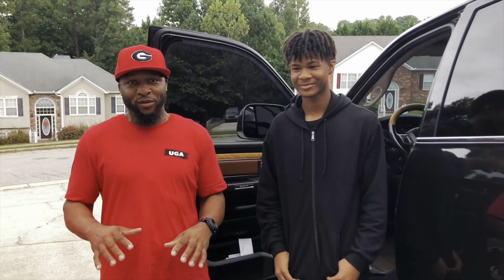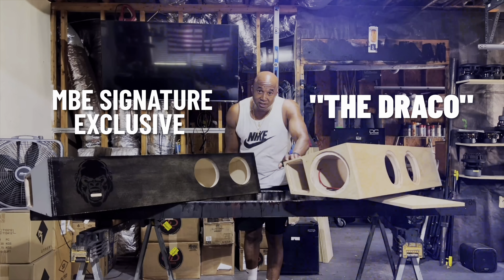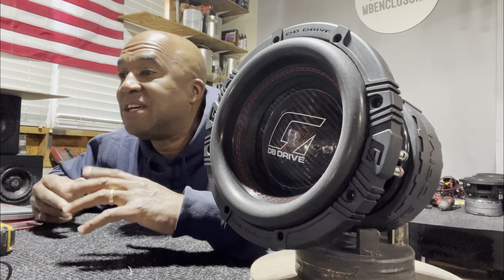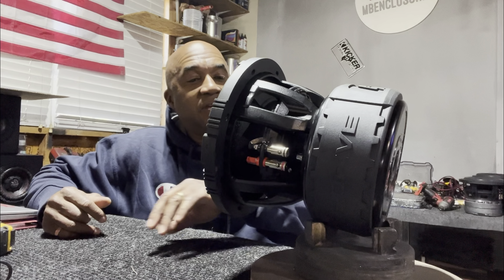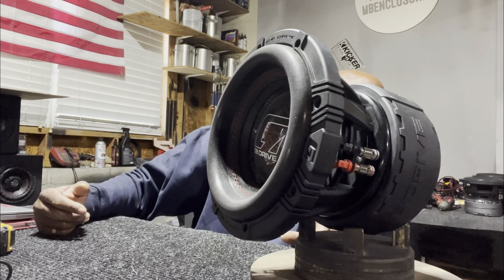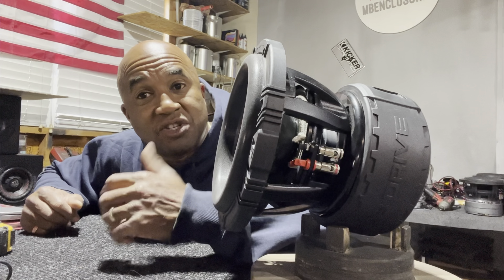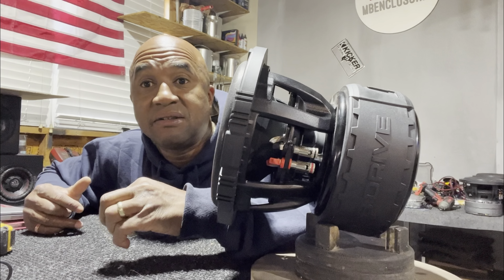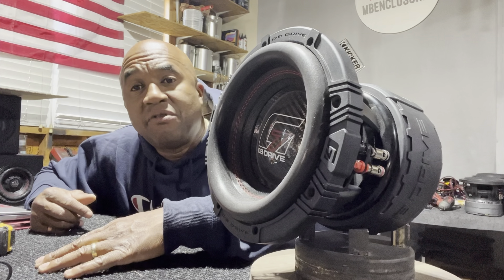Meet King Kong the DB Drive G7 8”…The 8” That Bows to No One!!